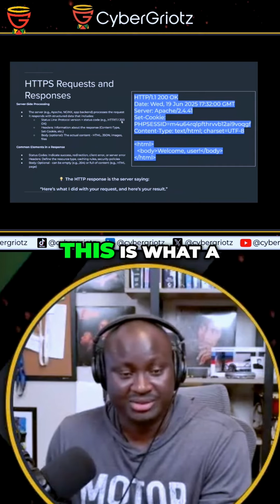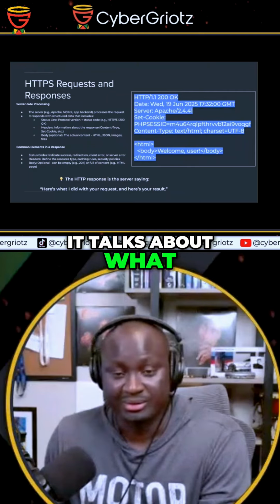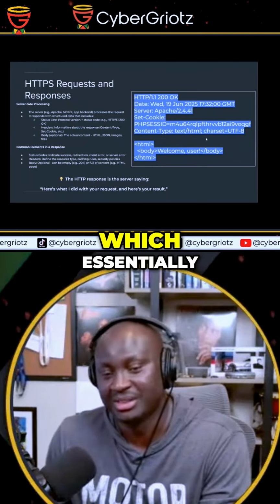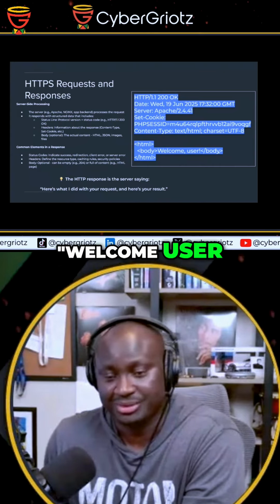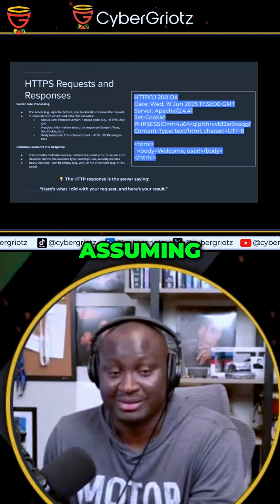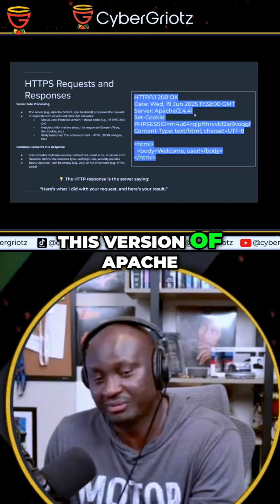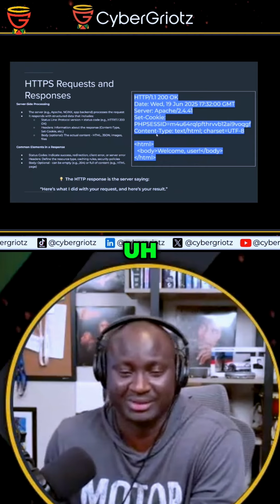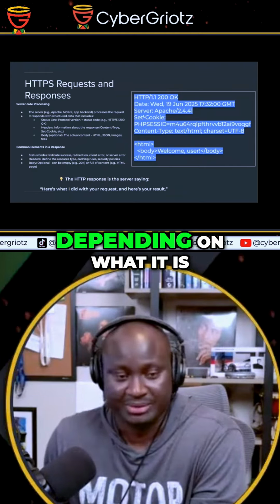Server Security Analyzing Responses & Exploiting Weaknesses